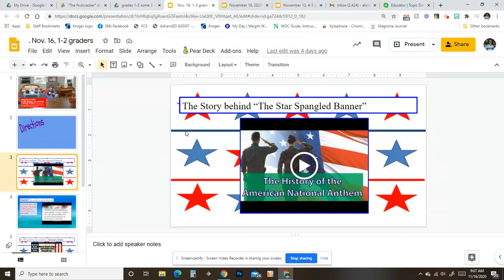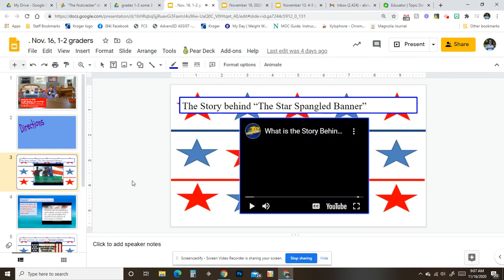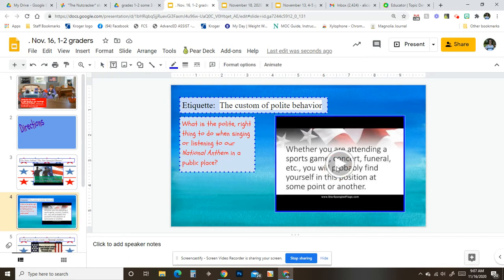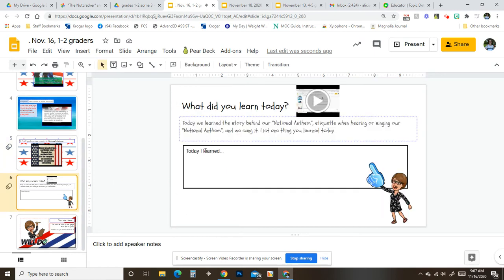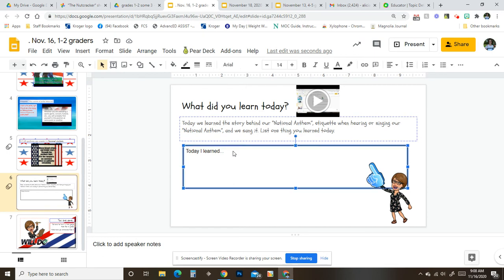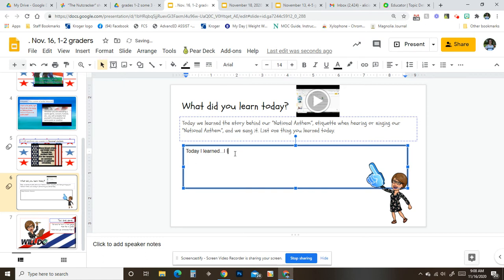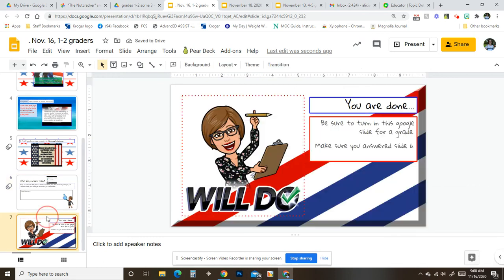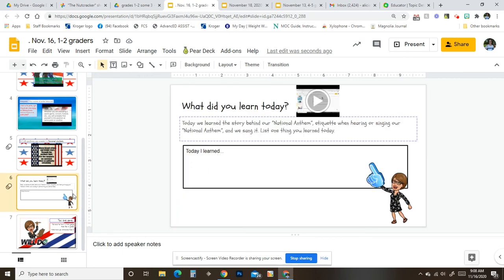Instructions: Nov 16, 2020 9:08 AM